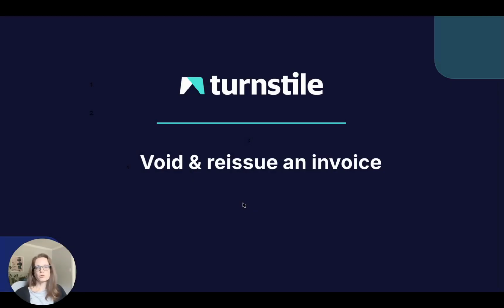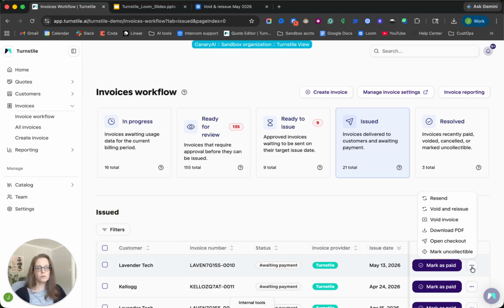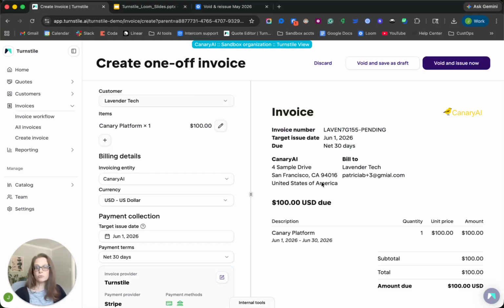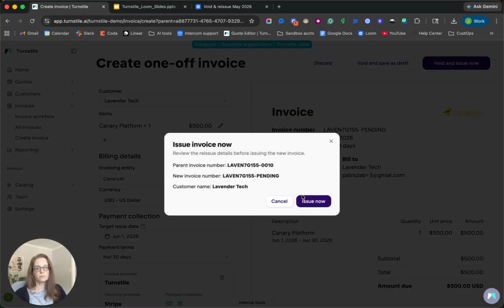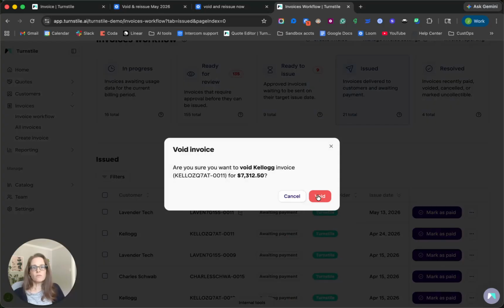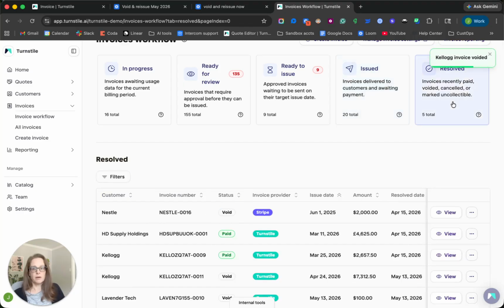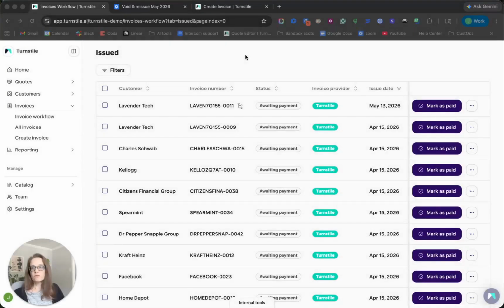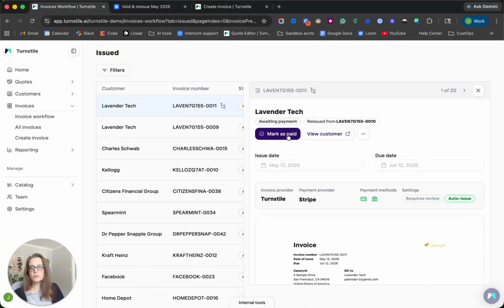Correcting Issued Invoices: A Guide to Void & Reissue Workflows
Errors happen, but correcting them shouldn't mess up your subscription data. In this video, we cover how to use the "Void and Reissue" feature in Turnstile to fix issued invoices while keeping your audit trail intact and your reporting accurate.

What you’ll learn:
• How to quickly void and reissue an invoice from the Invoice Workflow tile
• The difference between "Immediate Reissue" and "Two-Step Voiding"
• How Turnstile automatically carries over subscription data and line items to save you time
• Understanding the linked history and audit trail between original and replacement invoices
• How reissued invoices are labeled for clear navigation and transparency

Timestamps
0:00 - Introduction to Void and Reissue
0:13 - Starting from the Issued Invoices tile
0:23 - The "Void and Reissue" one-step process
0:37 - Editing the draft without rebuilding from scratch
1:04 - When to use the two-step "Void now, Reissue later" method
1:47 - Why this matters for your audit trail and reporting
1:57 - Navigating linked history between invoices